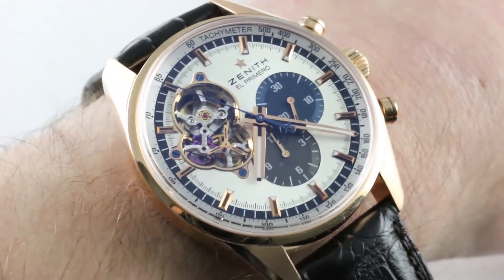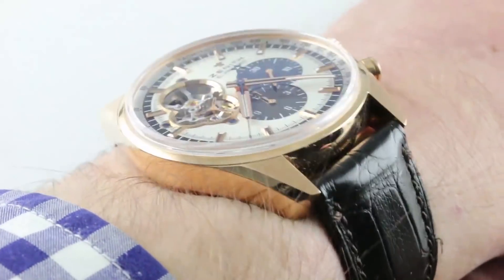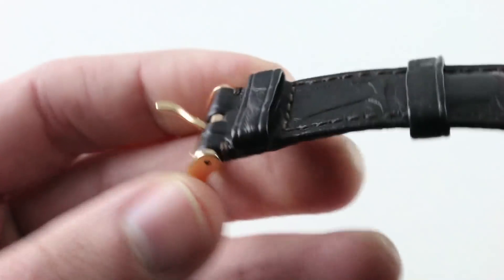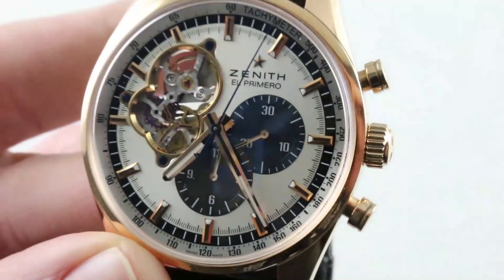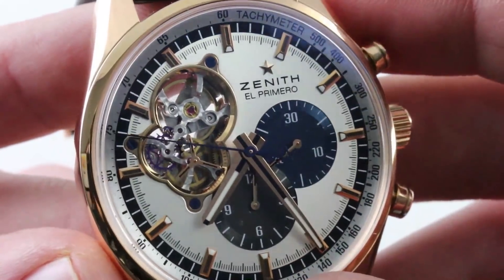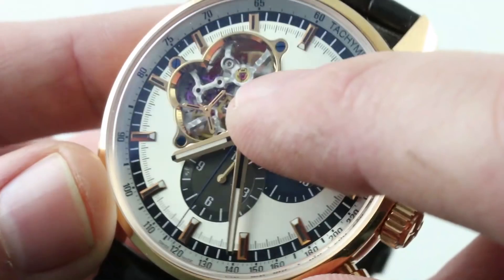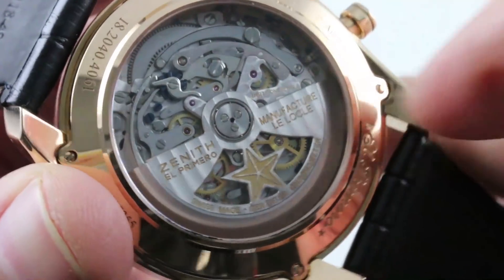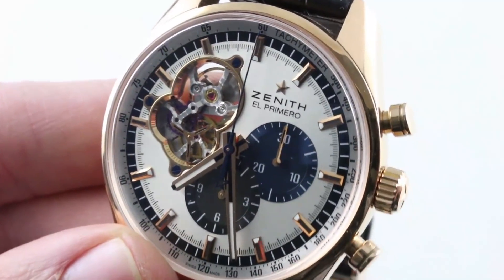Zenith El Primero (COSC) Chronomaster Open 42mm Rose Gold (18.2040.4061/69.c494) Luxury Watch Review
The Zenith El Primero Chronomaster 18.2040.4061/69.c494 COSC chronometer features a 42mm 18k rose gold case surrounding a silver skeletonized dial on a brand new black alligator strap with an 18k rose gold tang buckle. Functions include hours, minutes, small-seconds, chronograph and tachymeter.